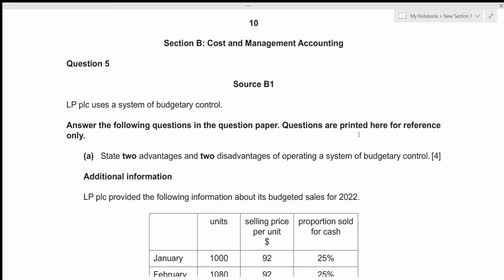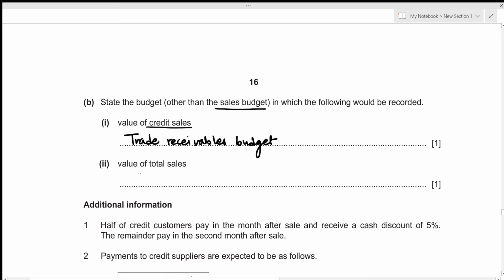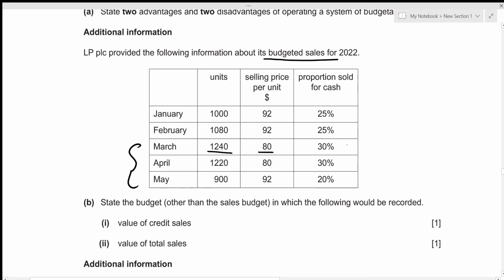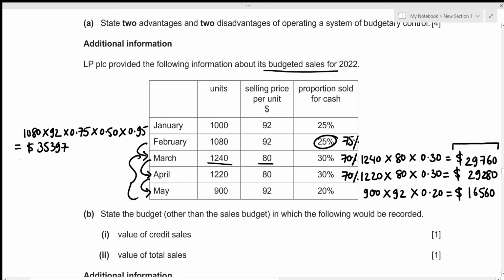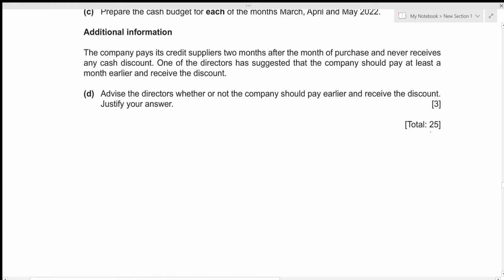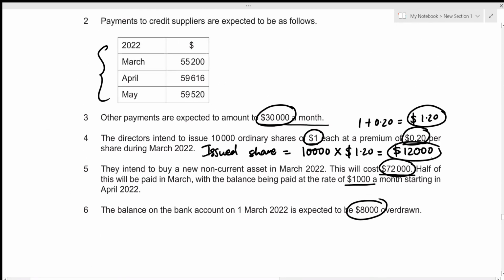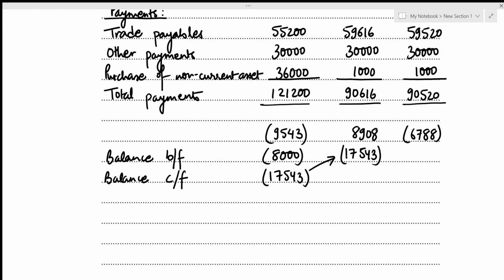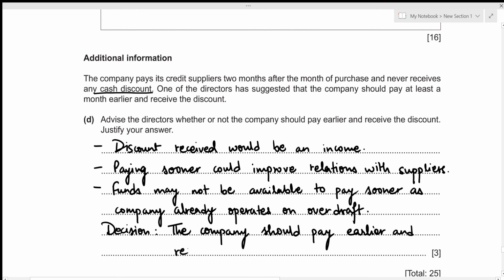A Level Accounting October November 2021 Paper 33 9706/33 Question 5